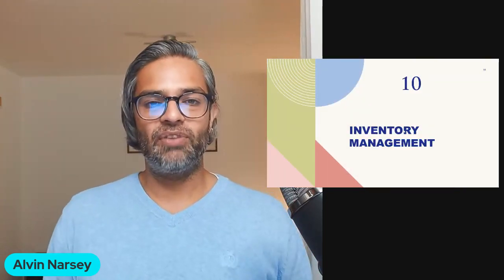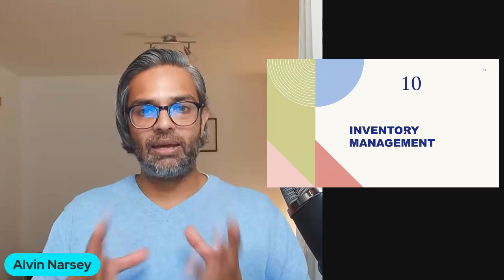Is your Retail Business Running Out Of Money? 11 Things to Do Now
Are you a retail business owner struggling to make ends meet? Is your Retail Business running out of money and you don't know what to do next? Don't worry, this video has the answers.

We will discuss 11 simple yet effective things you can do right now to get your retail business back on track. From reviewing revenue streams, to cutting costs and finding new revenue sources, we have it all covered.
The strategies for understanding why your business is running out of money is right here!

Tune in for actionable tips, advice and support from experienced professionals!

It's time to take control of your retail business finances - hit play now!

👉 Do You Want To Improve your Retail Business Cashflow & Profit so that That Gives You The Freedom To Live The Life You Want.???.
But, You're Confused With "How To Make It Happen?"

Let me show the simple steps to improve your business cashflow & profit.
I'm an Entrepreneur with over 15 years of buying and selling businesses.
I benefited greatly from the generosity of Mentors & Business Coaches, and its now time for me to give back!

👉 Do You Want To Improve your Business Cashflow & Profit so that That Gives You The Freedom To Live The Life You Want.???.